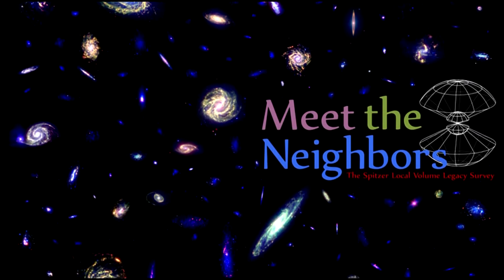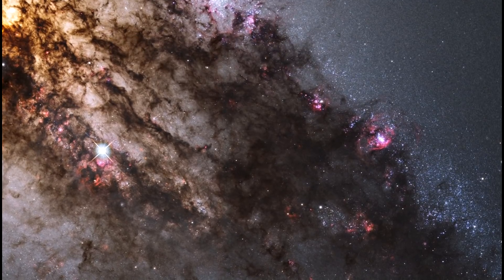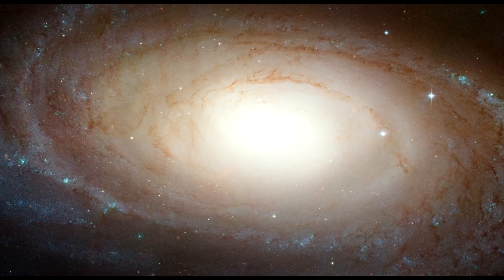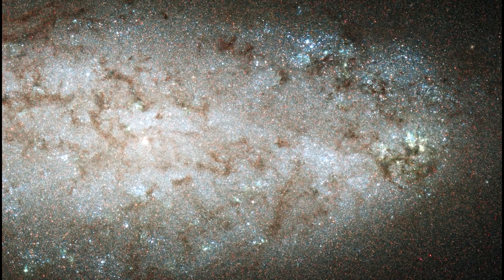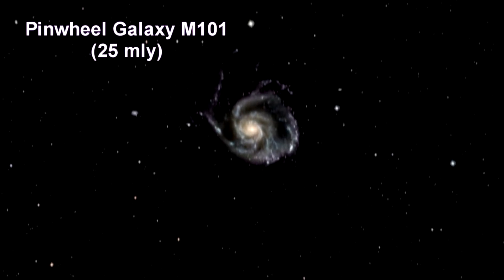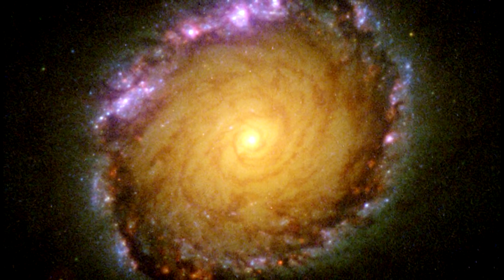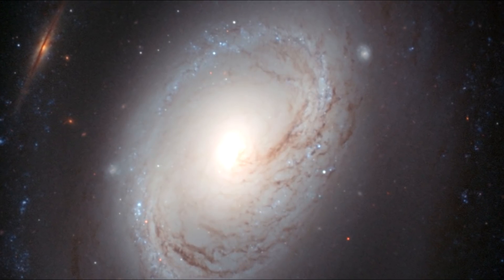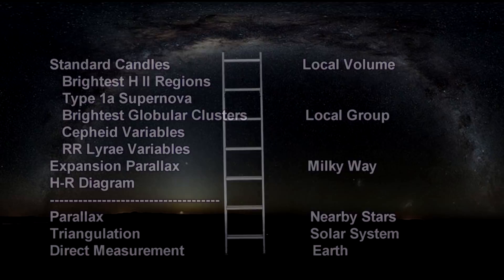How Far Away Is It - 12 - The Local Galaxy Volume (1080p)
The survey covered 258 galaxies within 36 million light years. We take a look at just a few of them including: Dwingeloo 1, NGC 4214, Centaurus A, NGC 5128 Jets, NGC 1569, majestic M81, Holmberg IX, M82, NGC 2976,the unusual Circinus, M83, NGC 2787, the Pinwheel Galaxy M101, the Sombrero Galaxy M104 including Spitzer's infrared view, NGC 1512, the Whirlpool Galaxy M51, M74, M66, and M96.

STEM